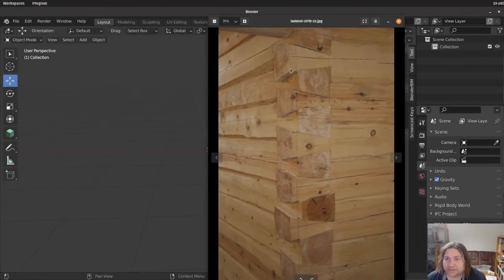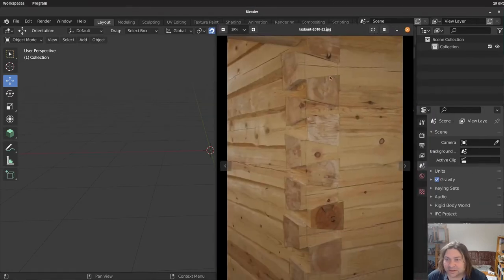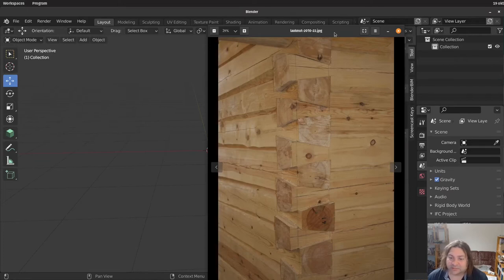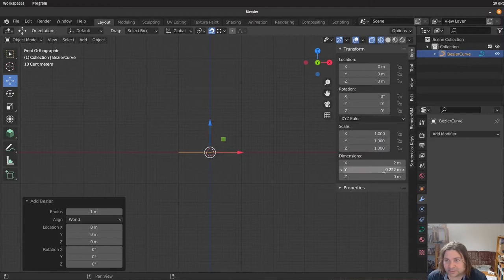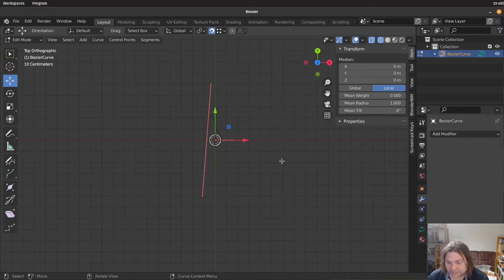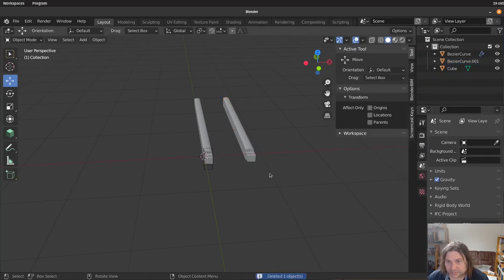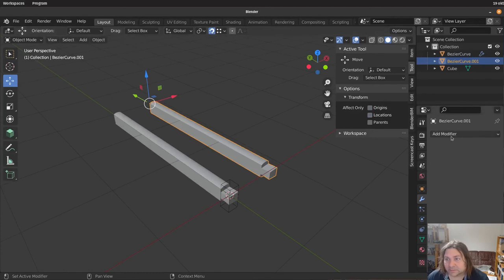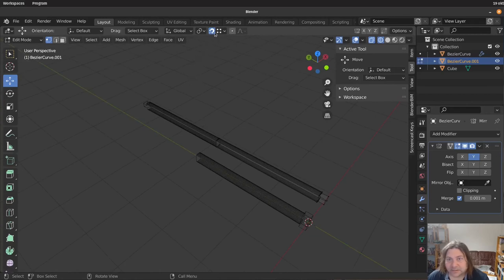Salmon notch loghouse in Blender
How to model a salmon tail notch loghouse in Blender - Part 1